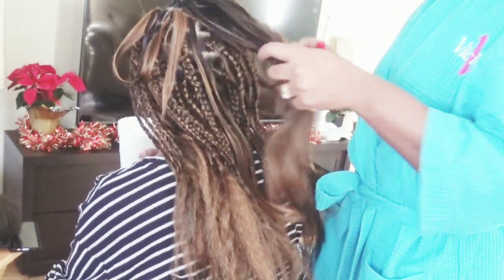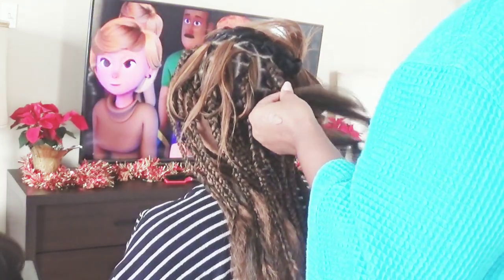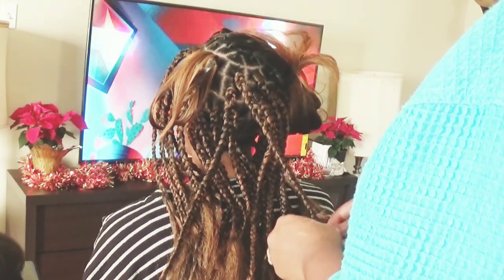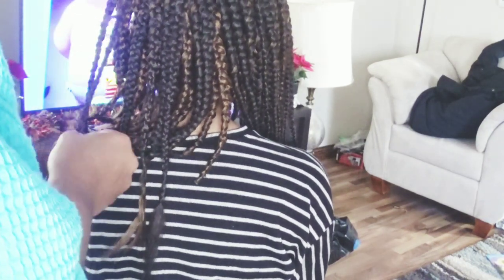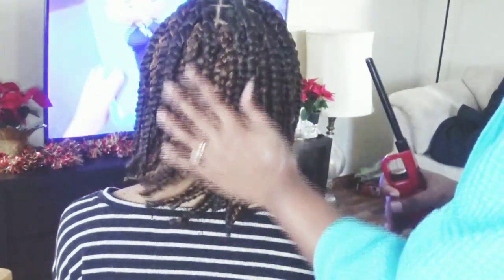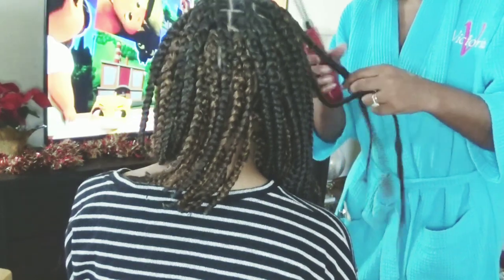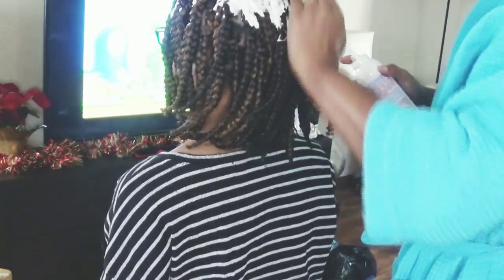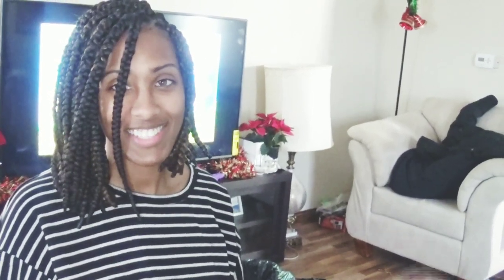Short Bob box braids on waist length natural hair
Sooo guys i tried something new. For my long haired girls who always wanted to rock a short hairstyle but yo hair was too long...well i did this short asymmetrical bob box braids on my niece's waste length natural hair and she still has her hair with no damage. Check out this video. Enjoy!

Ready ❤set ❤bobitout❤

Used about 6 packs of hair
Gel
Rubberbands
Lighter
Ratail comb
Scissors
These hands 😫😫😫

Be a friend on Facebook
 Victoria Mabins-Wilder